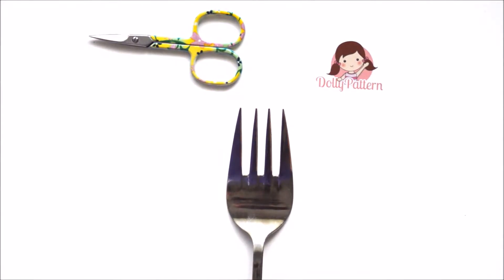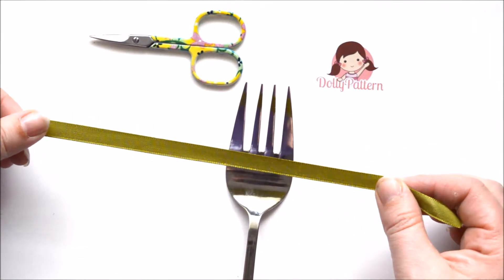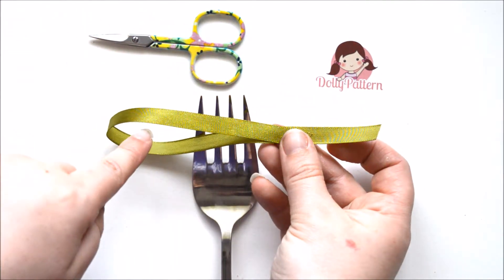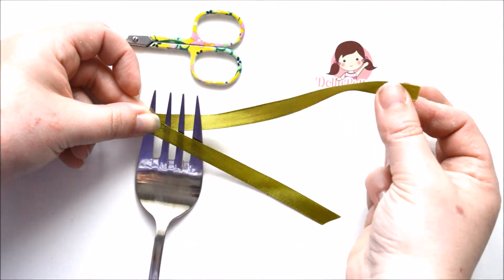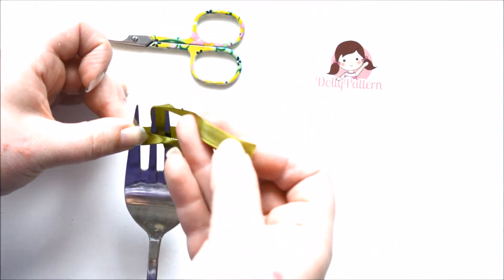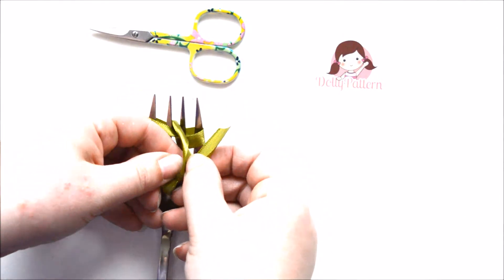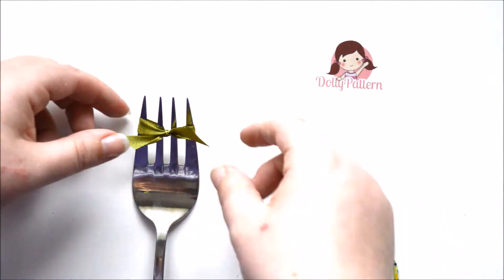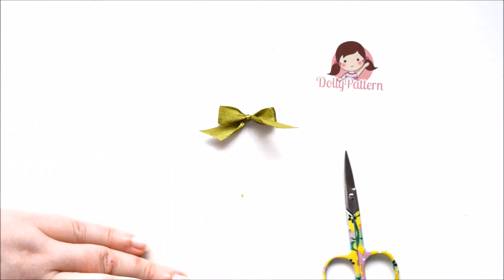Make your own mini craft bows - EASY!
How to tie perfect and beautiful mini bows for crafting with this awesome hack using a serving fork!